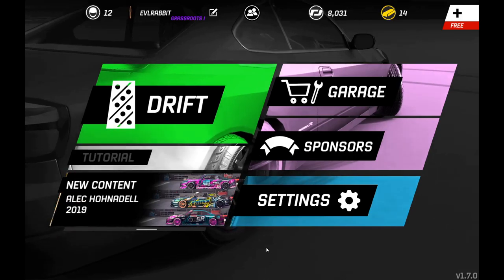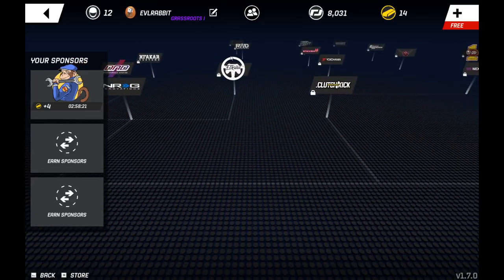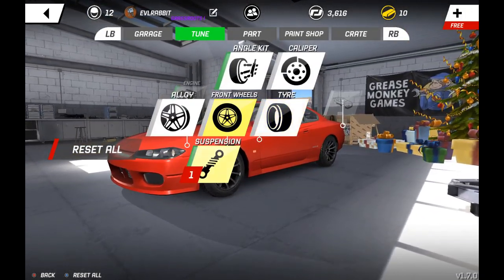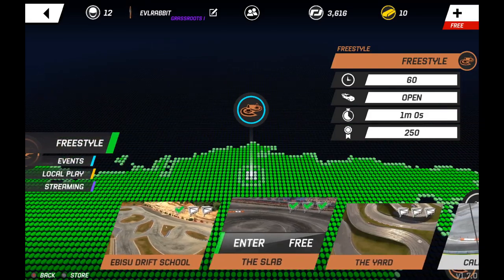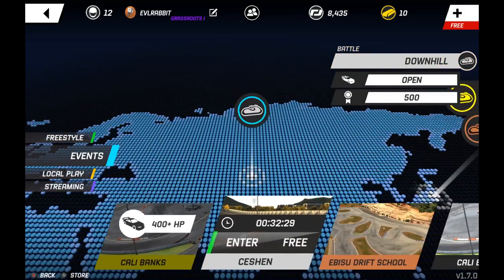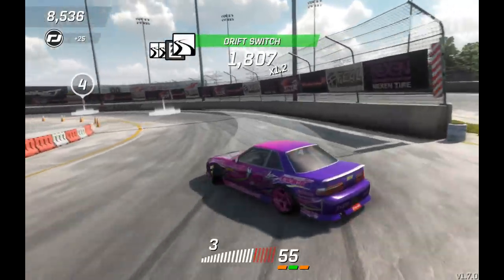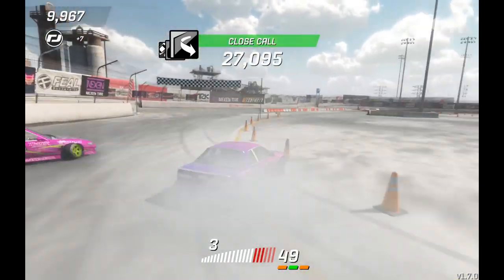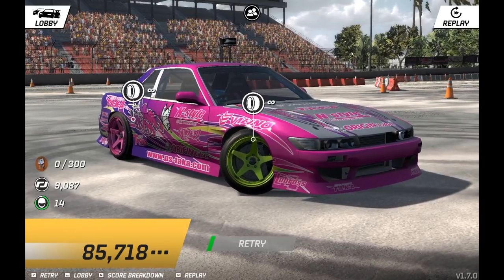PC Torque Drift Version is here on the channel!!!